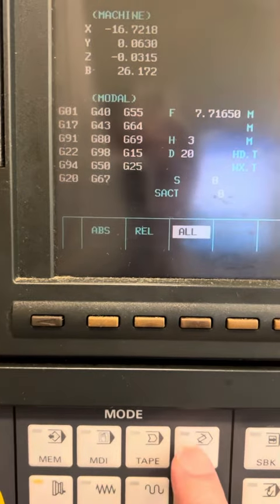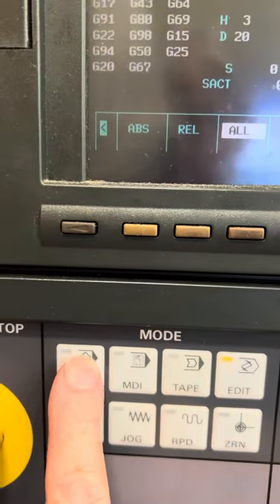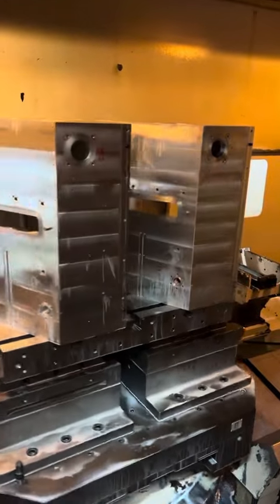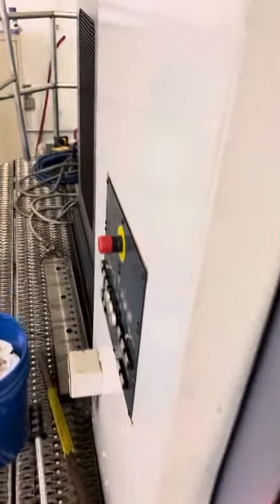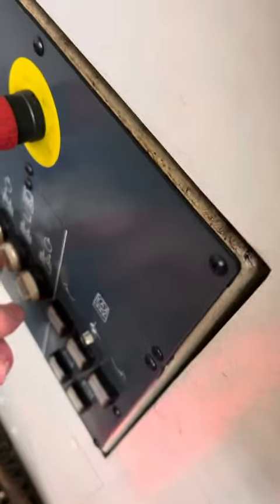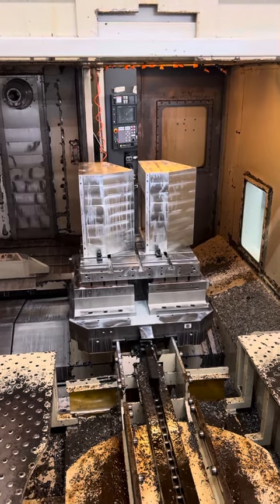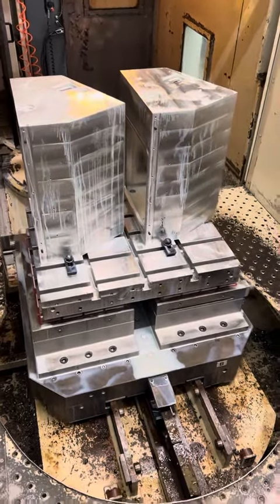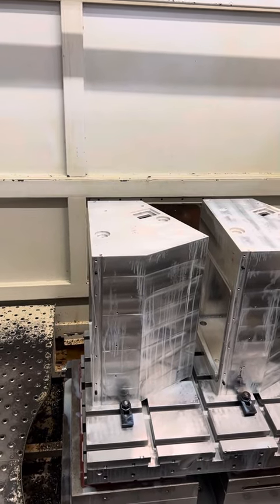2000 MORI SEIKI MH1000 FOR SALE $79,750